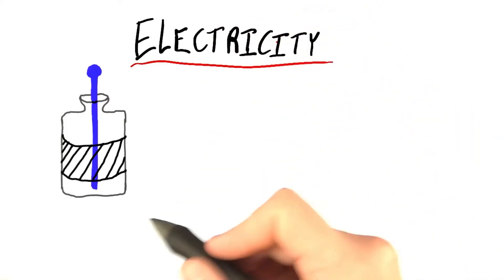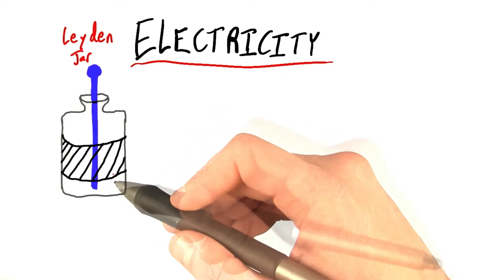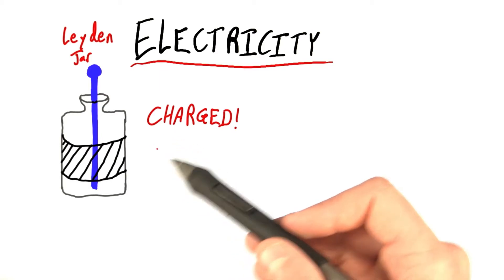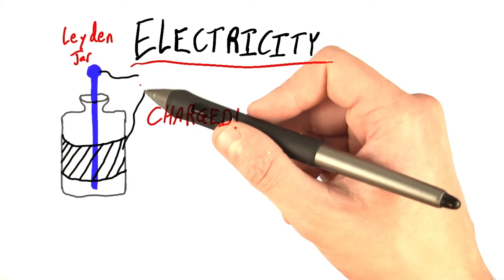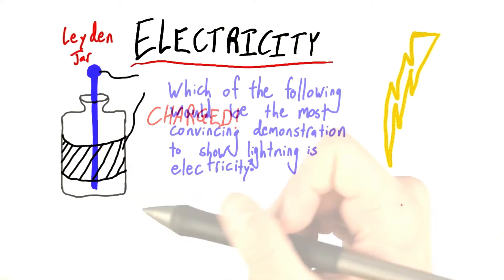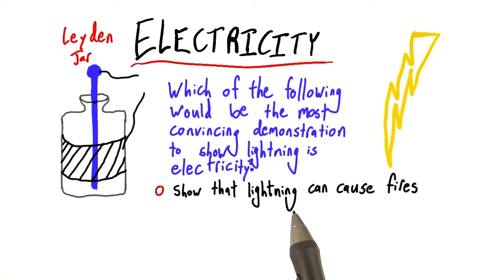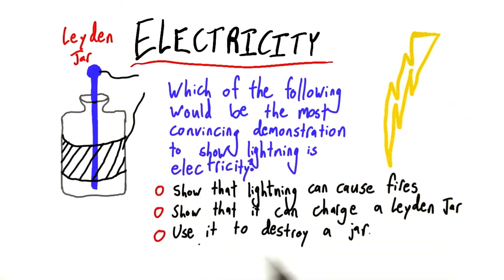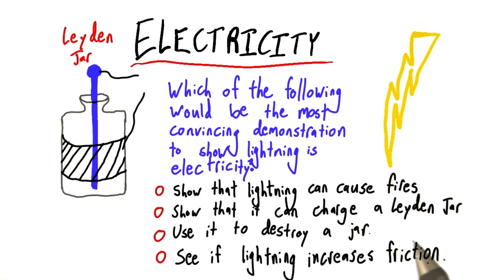Electricity - Intro to Physics